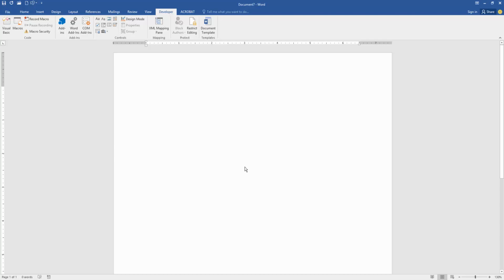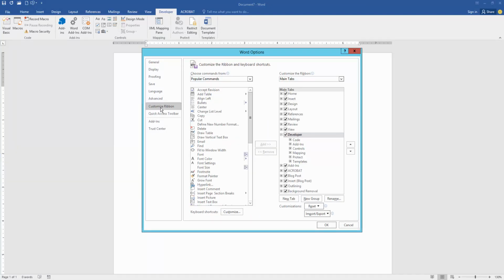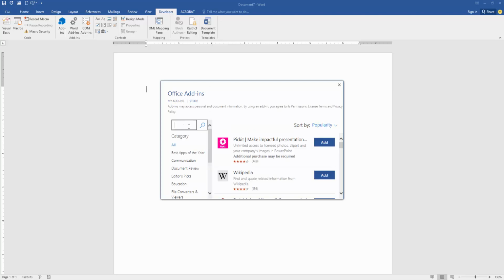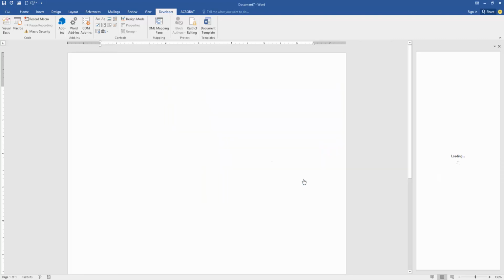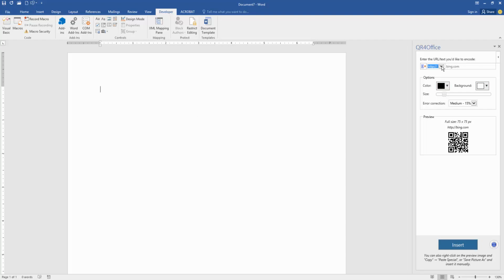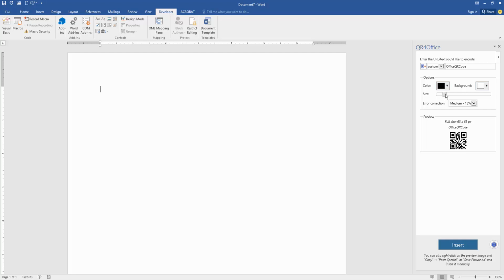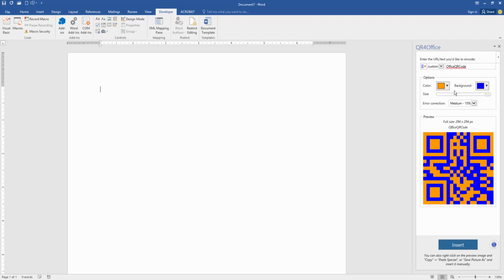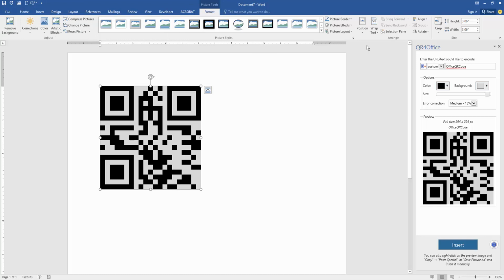how to generate QR code in Microsoft word 2016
Assalamu Walaikum,
In this video I will show you, how to generate QR code in Microsoft word 2016. Let's get started.